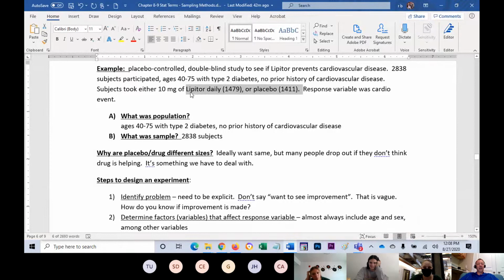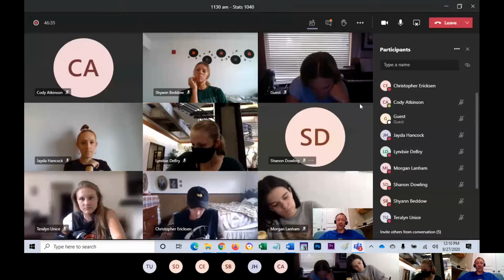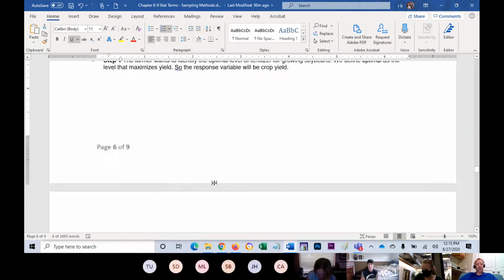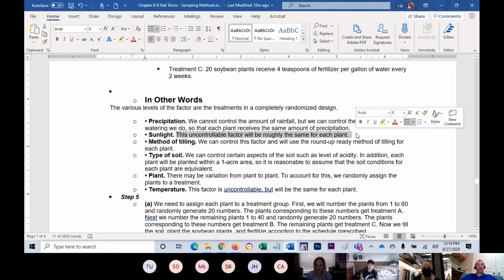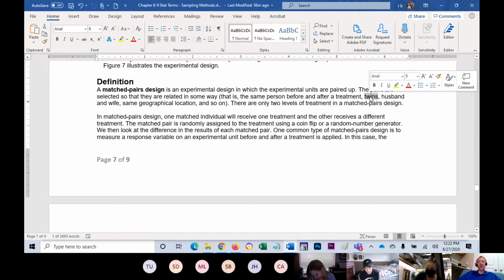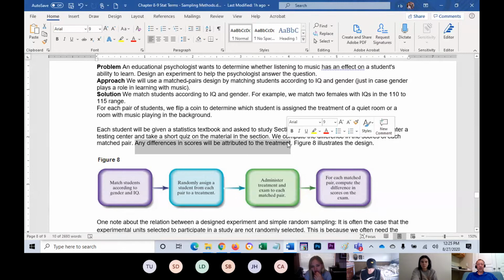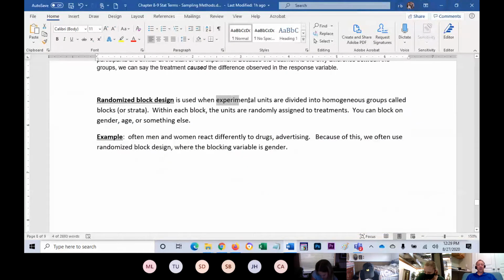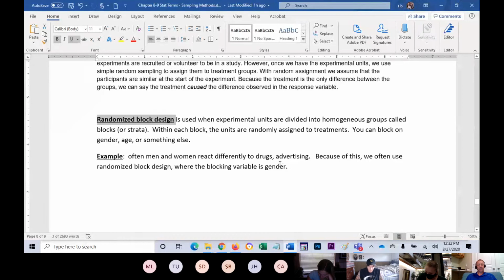1130 am Stats 1040: Chapter 9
Types of experiments